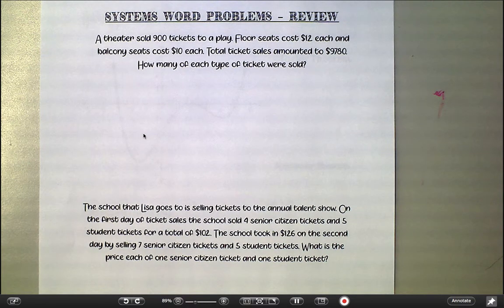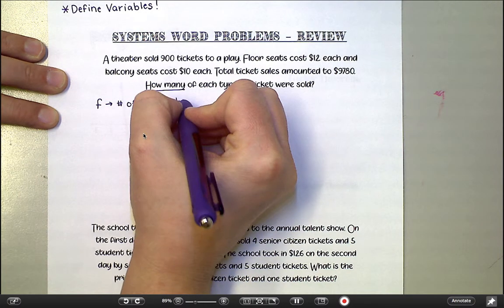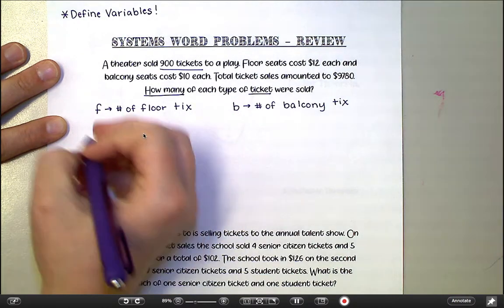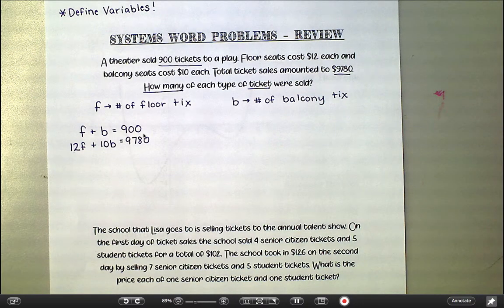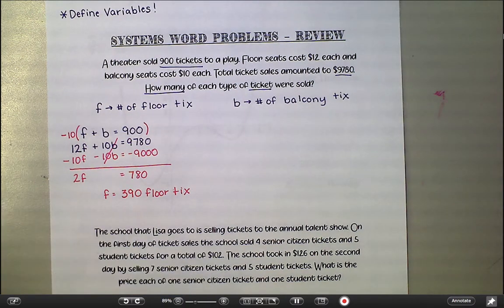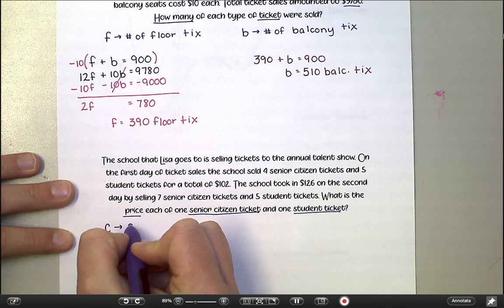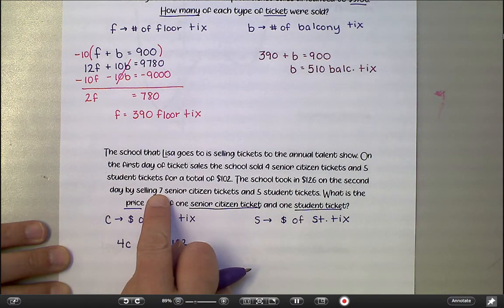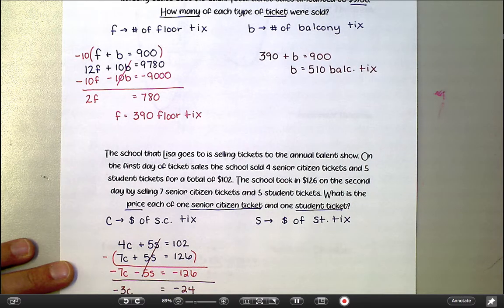SAT Prep: Systems Word Probs